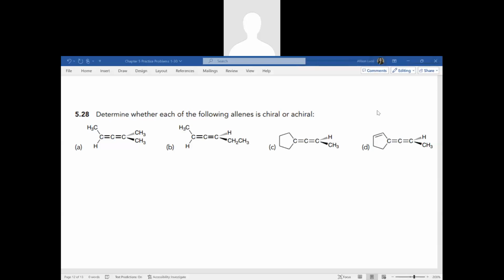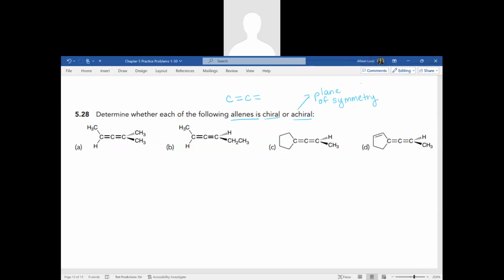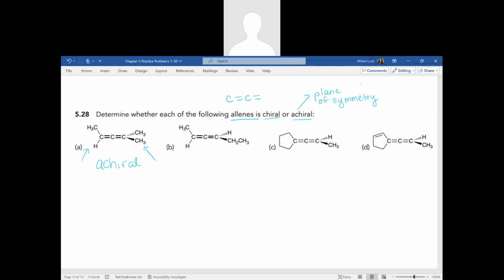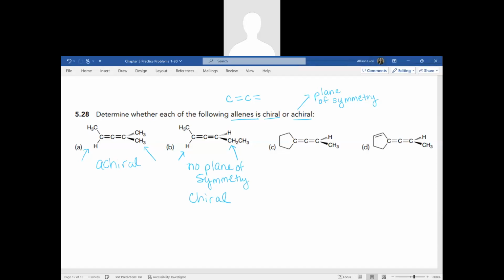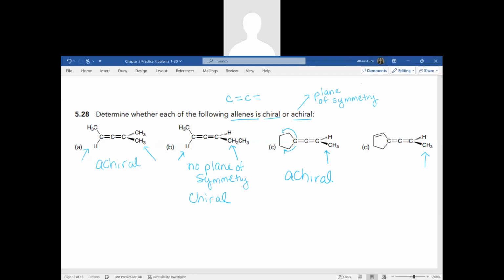Klein Chapter 5 Problems 28